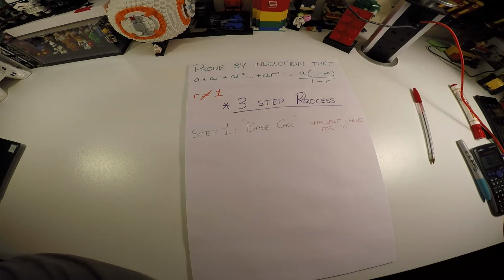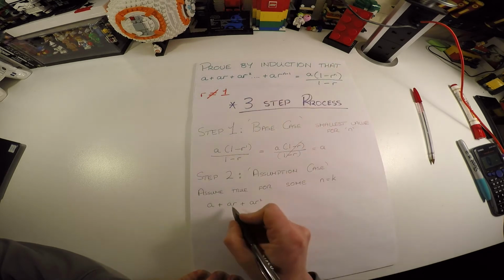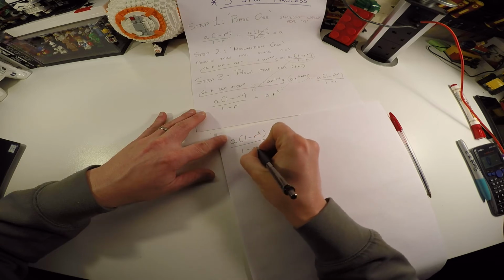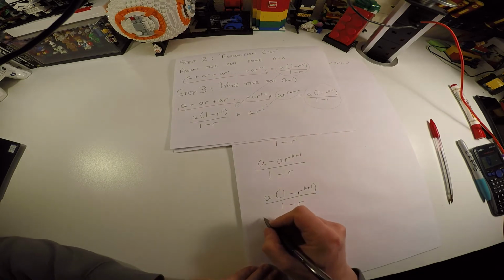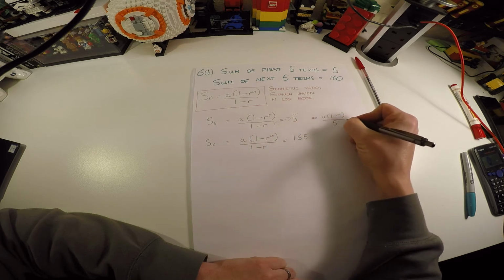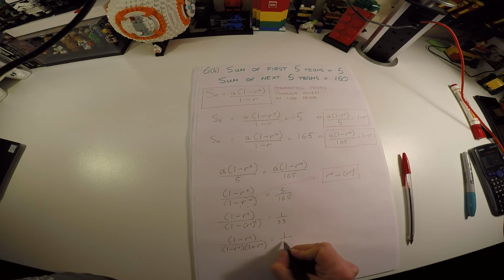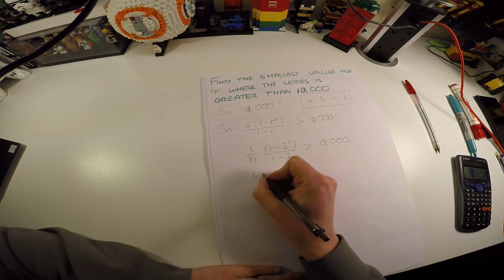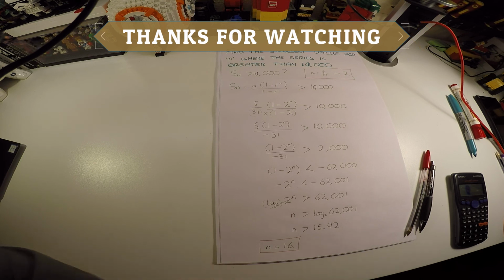Leaving Cert Maths Higher - DEB 2020 Mocks Paper 1 Q6